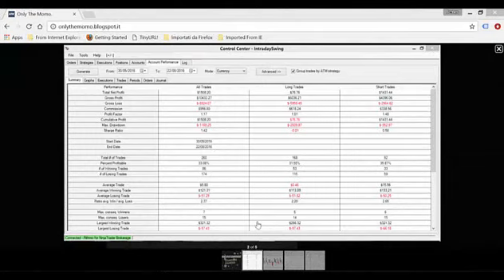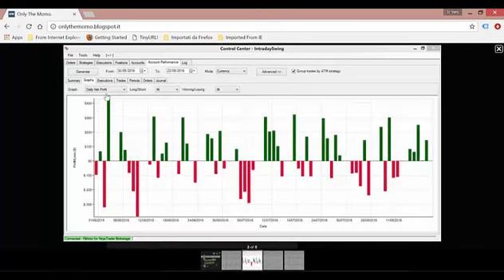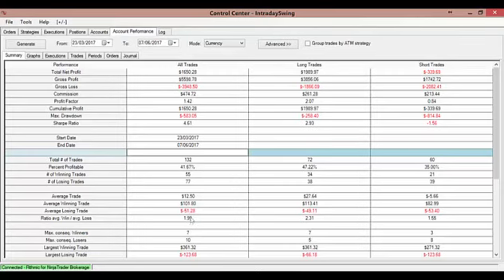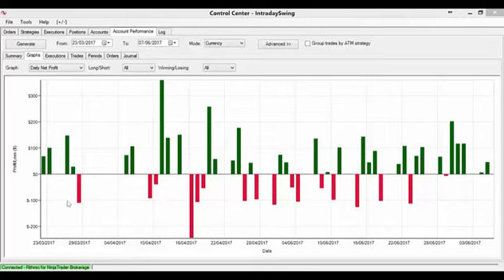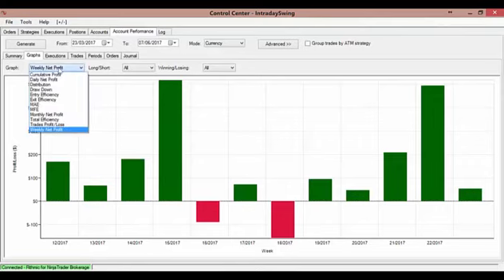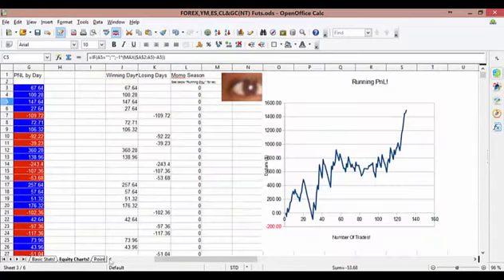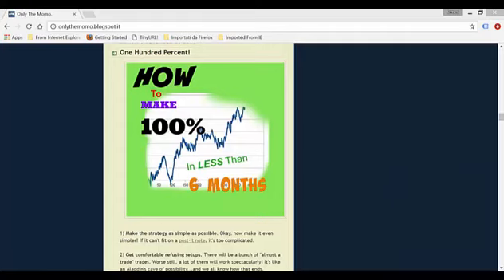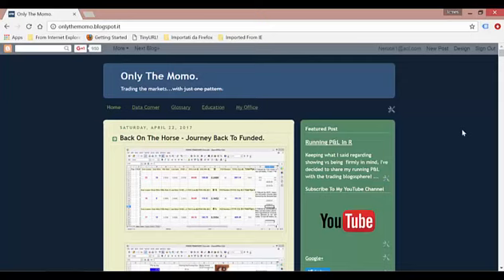Successful Combine - The STATS (+ Lessons Re-Learned) II JEMTrades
""Geology [Trading!] is the study of pressure and time. That's all it takes, really, pressure. and time." - Red (Morgan Freeman), The Shawshank Redemption.